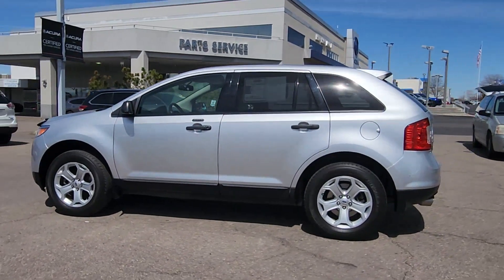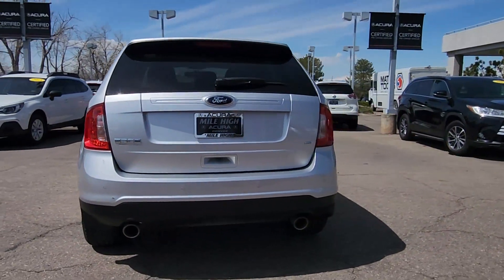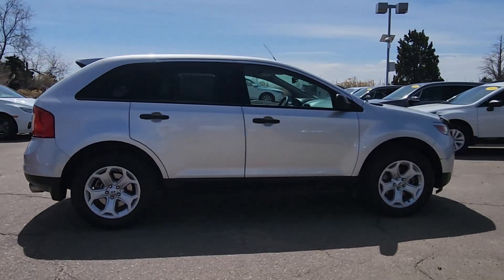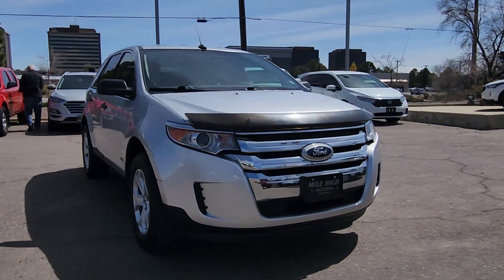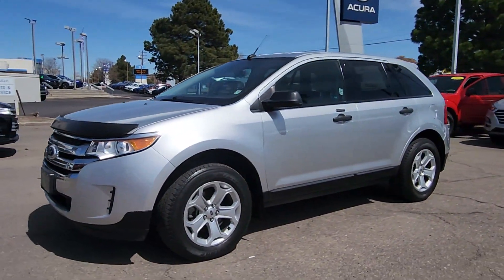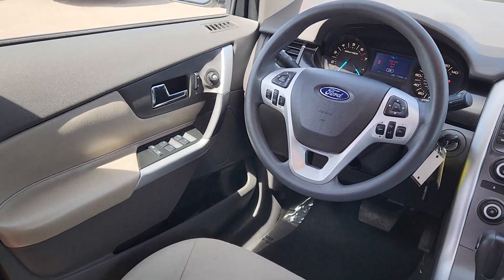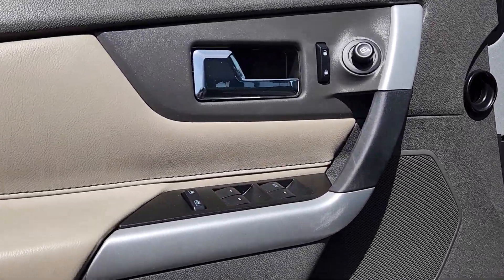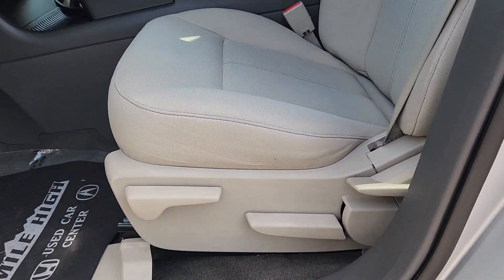2013 Ford Edge SE CO Denver, Aurora, Centennial, Parker, Highlands Ranch, CO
Pre-Owned 2013 Ford Edge SE available at Mile High Acura located in 2799 S. Havana St, Denver, CO, 80014 and servicing the Denver, Aurora, Centennial, Parker, Highlands Ranch, CO area.